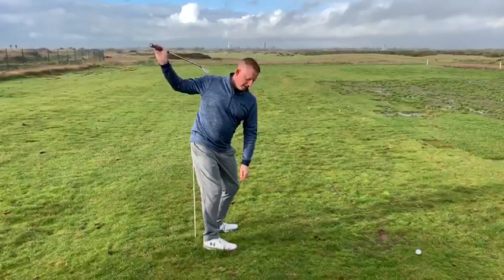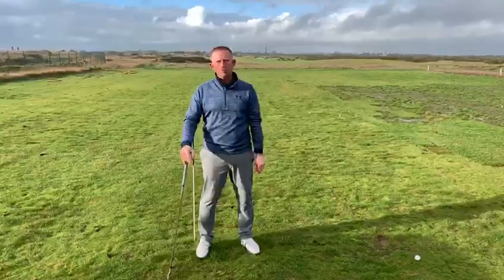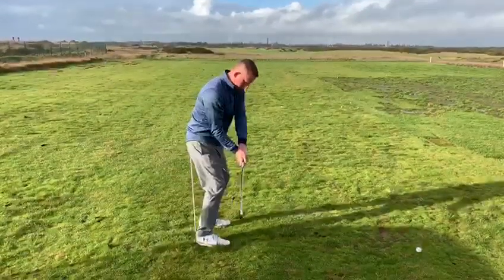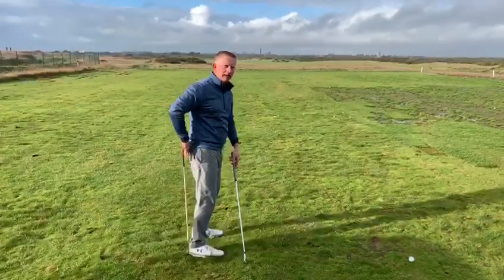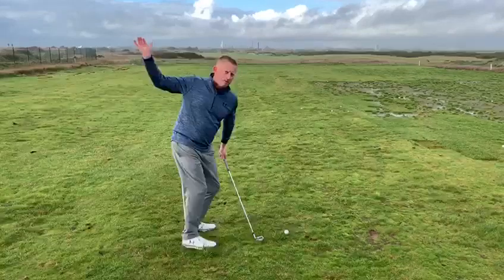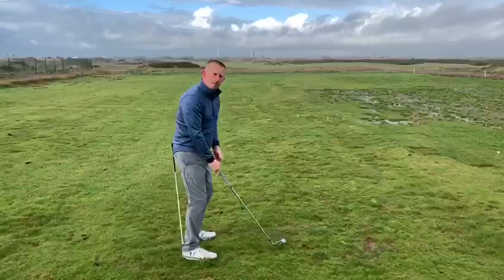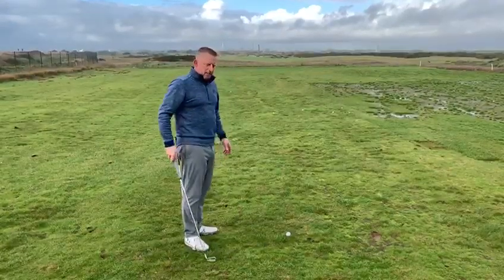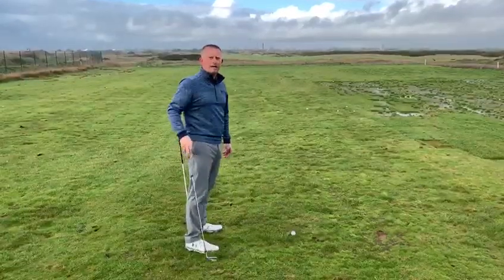Hayling Island Golf Club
Mark's tip